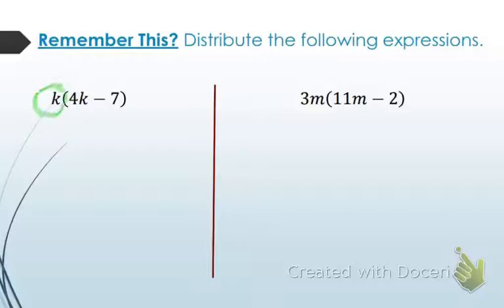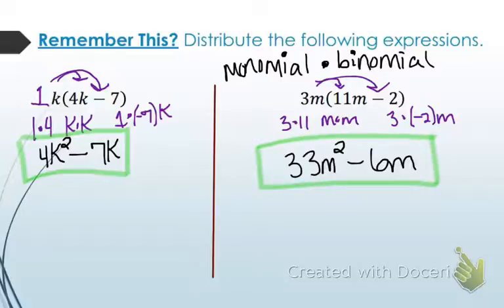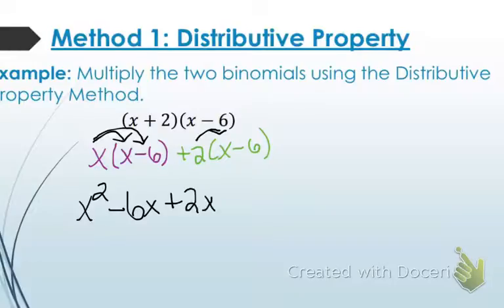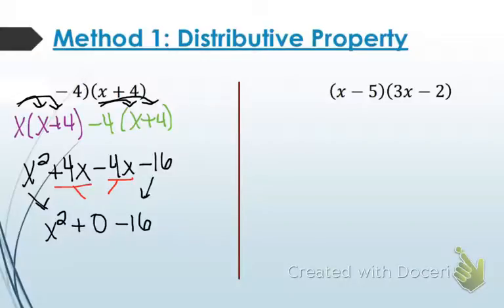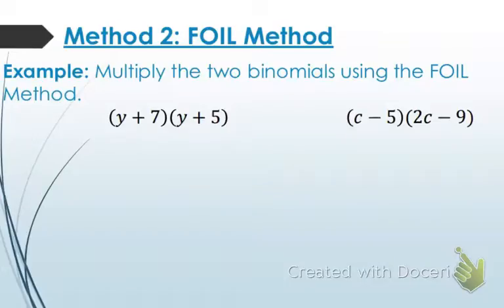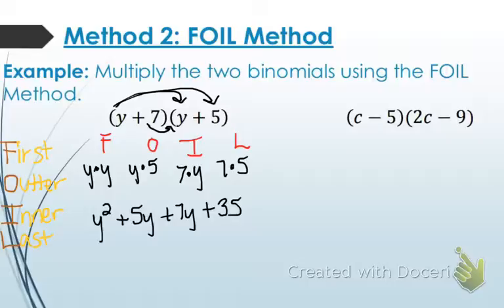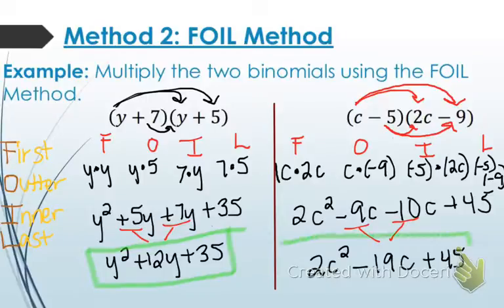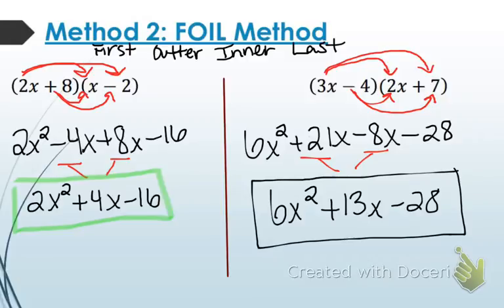Multiplying Polynomials Part 1